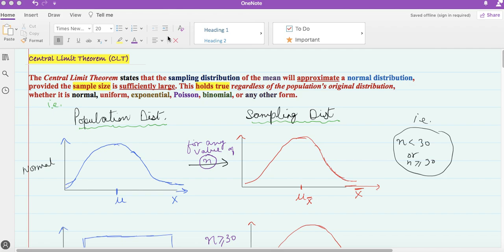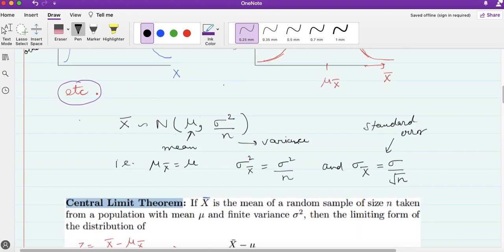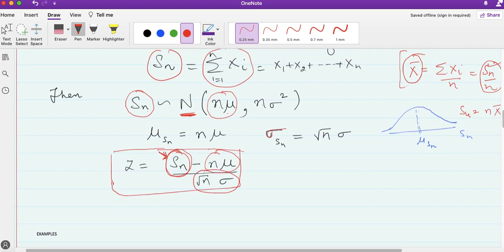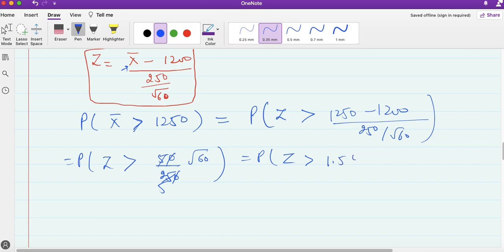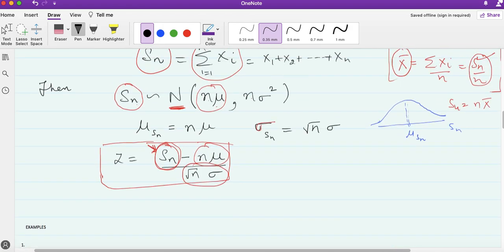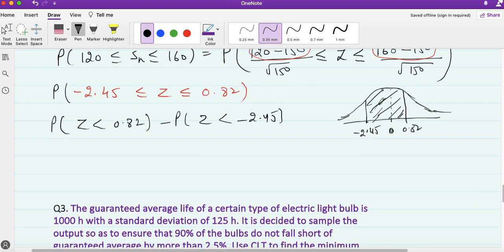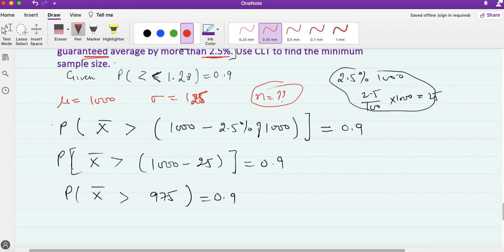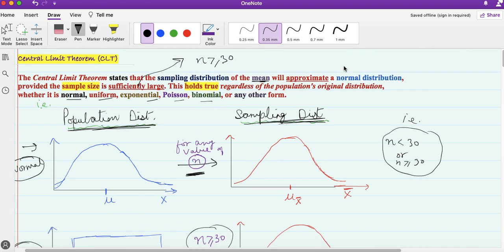Central Limit Theorem (CLT) concept;formulae and examples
Discussed the Central Limit Theorem (CLT) statement of the theorem in terms of mean and Sn, concept explained with the help of a graph. Three examples based on probability on mean(X bar), Sum (Sn), and n.